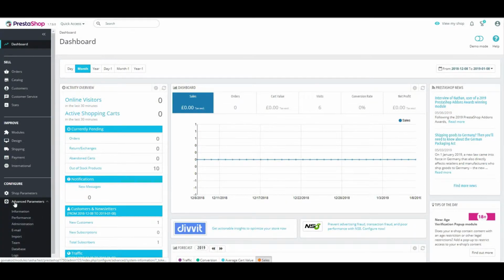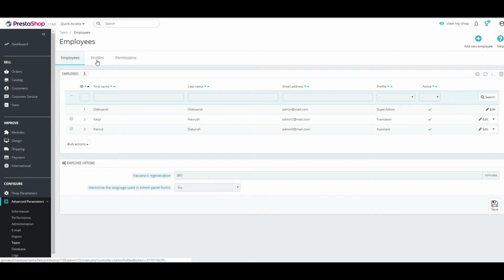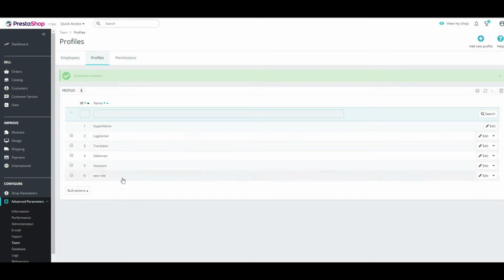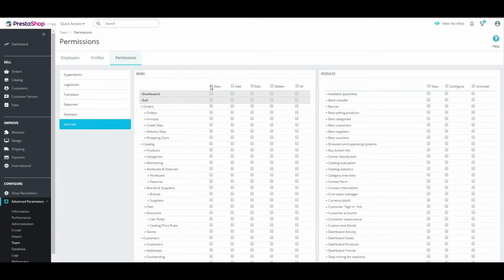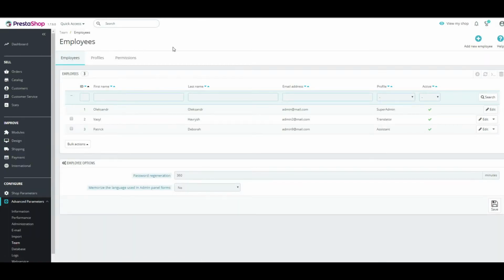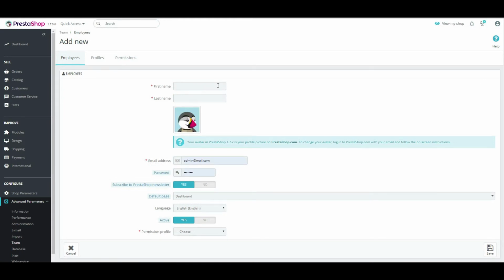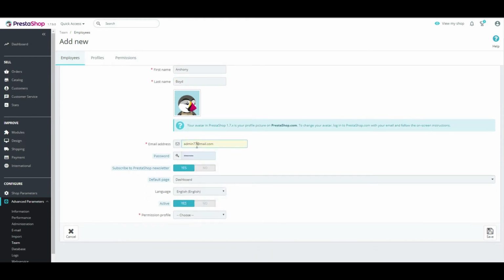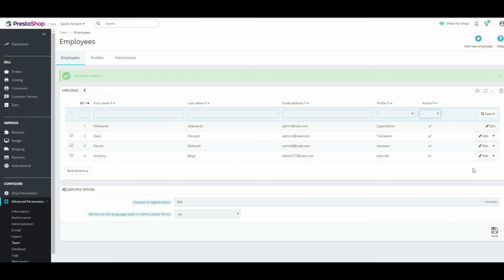#4: Manage PrestaShop users & roles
Today we learn how to manage users and access rights to them at our PrestaShop store. PrestaShop presents very tight settings for individual users and allows you to manage roles and various options that are available to them.

The admin panel of the store at PrestaShop includes many items that control the various store settings such as PrestaShop modules, PrestaShop templates, products, etc. and different system options.

Perhaps you do not want all administrators to have access to all the settings of the PrestaShop admin panel. Therefore, you can restrict access to the admin panel of your store & manage the permissions for all of the users.